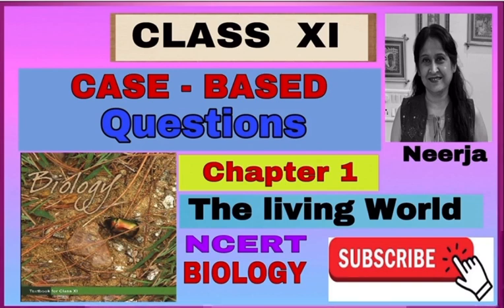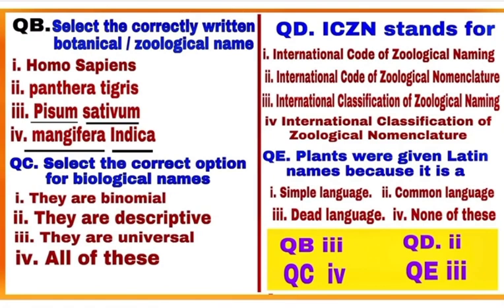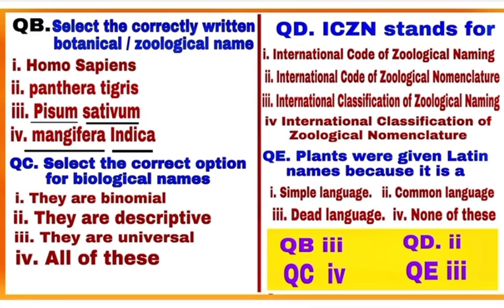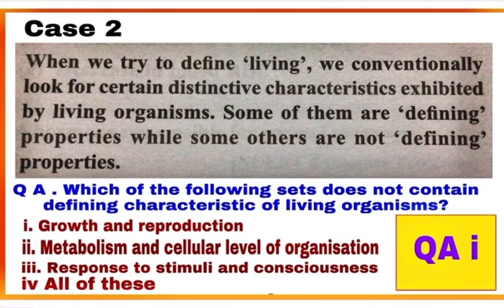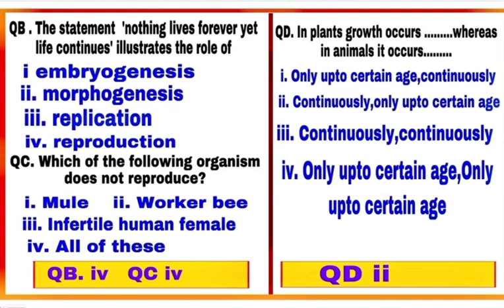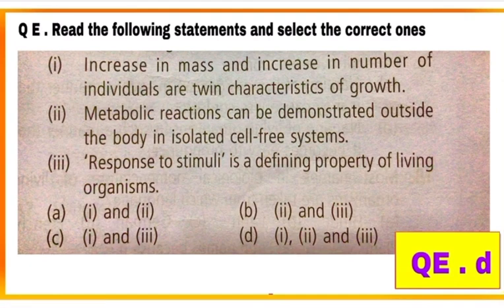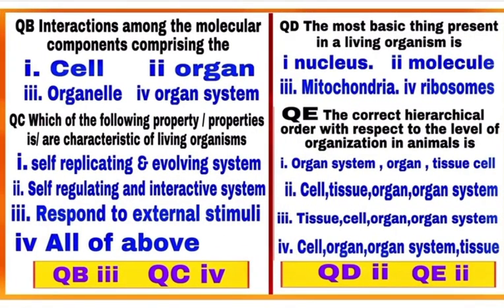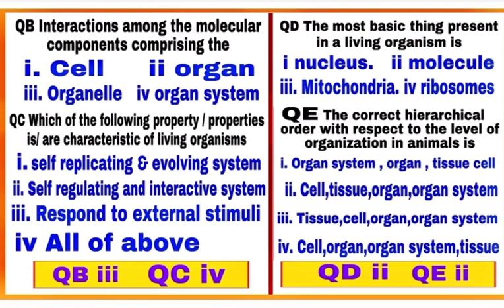Case based questions/part 2/class11/Biology/chapter1 The Living World / by Neerja